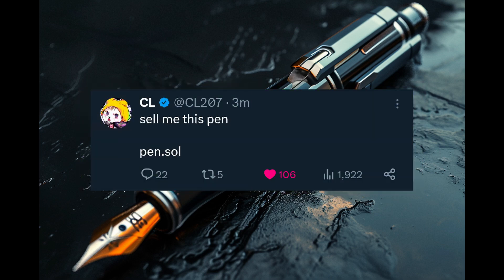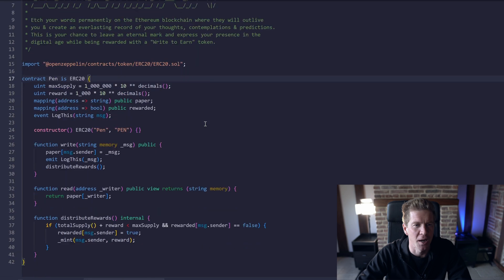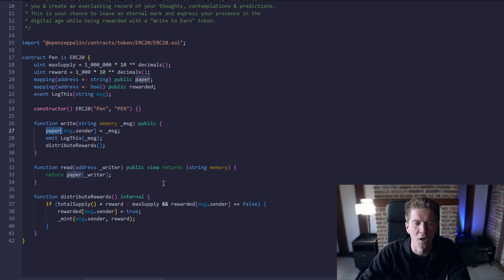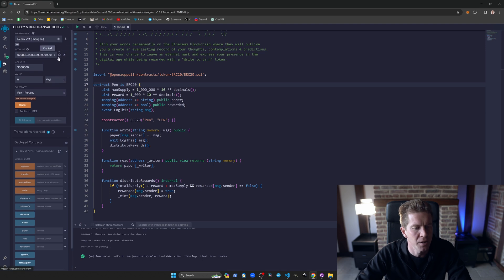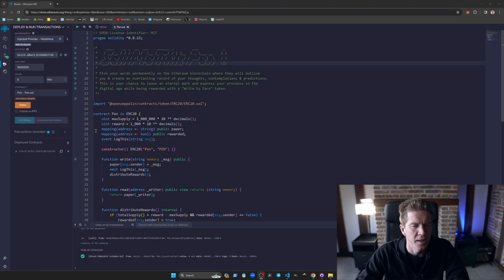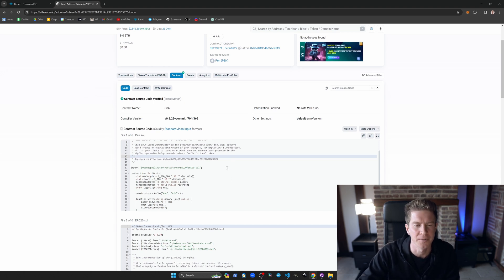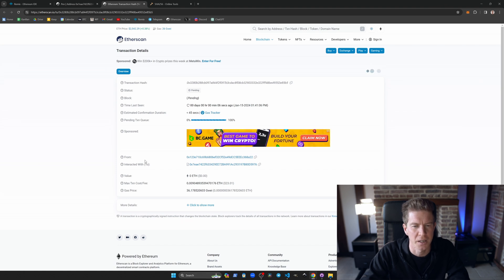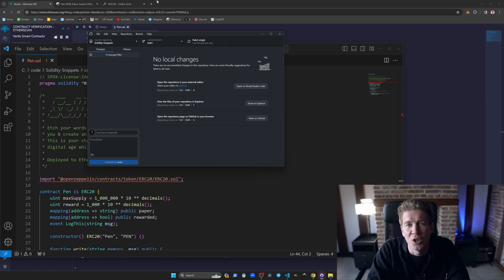What Happens When You Ask A Blockchain Dev To Sell You A Pen?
00:00 Intro
00:20 Solidity Tutorial
03:11 Testing
04:12 Deployment
04:45 Etherscan
05:51 Prediction
07:12 PEN Token
07:32 Code and Blog